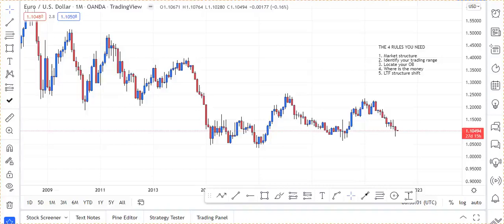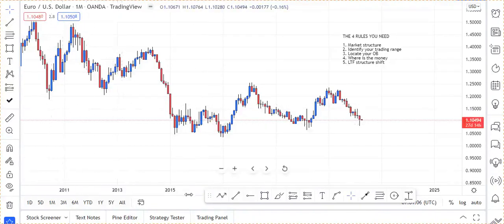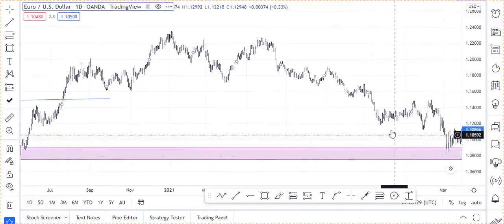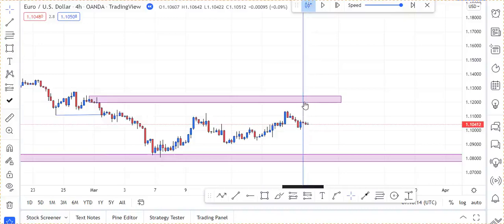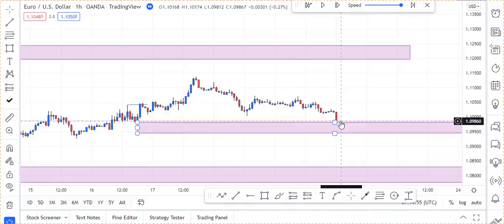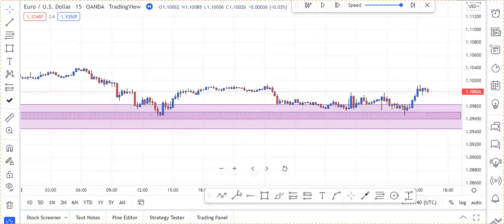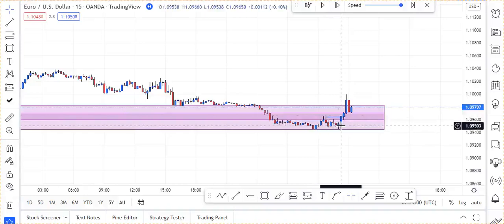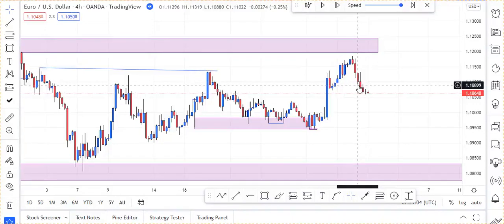How to trade the HTF order blocks from the lower timeframes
This video is a step-by-step tutorial on the best way to analyze any market from the higher timeframe down to the lower timeframe.